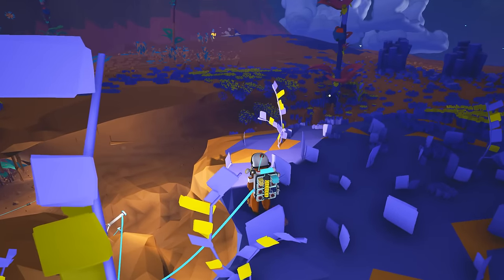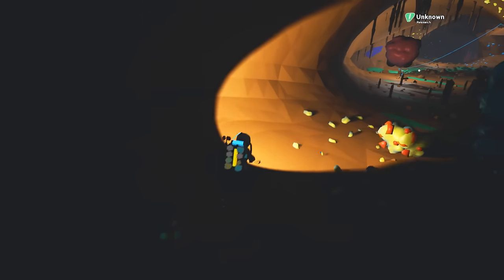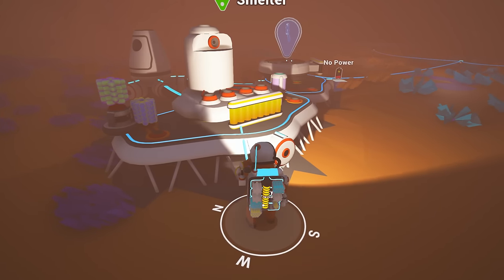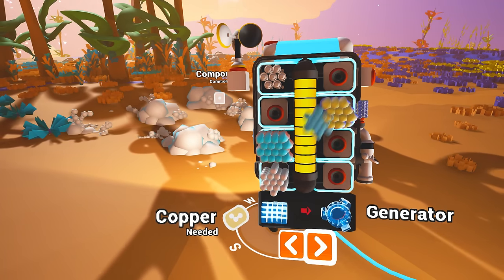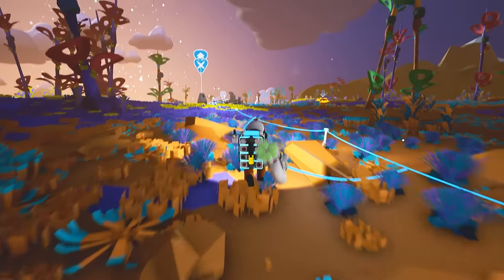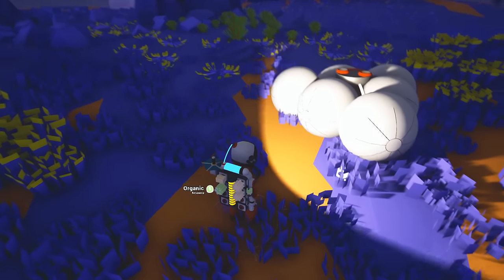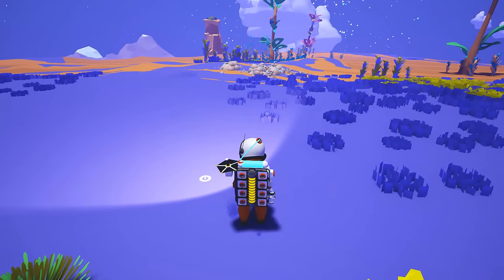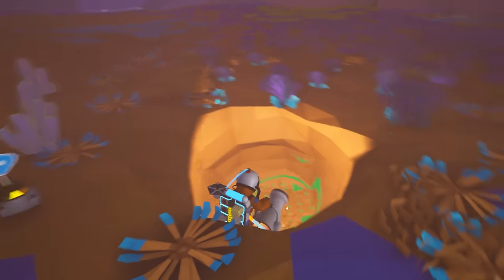Astroneer Gameplay - DEADLY STORMS #2 Let's Play Astroneer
Let's Play Astroneer: Shall we explore the frontiers of outer space, risk our life & resources in harsh environments for the chance of striking it rich? Caves & researching new things today.Enjoy :-)

Be sure to follow me for more Astroneer gameplay today and a livestream later on Twitch later today too! I am having great fun with my Let's Play of Astroneer and discovering all sorts of plant life, things to build, amazing sights...exciting stuff! :-)

Description

Astroneer, an upcoming PC game from developer System Era Softworks, places players in a 25th century gold rush where they explore the frontiers of outer space, risking their lives and resources in harsh environments for the chance of striking it rich. Resources extracted from planets, asteroids, and moons can be traded with friends or crafted into new tools, vehicles, and modules. Environments are procedurally generated in a uniquely rendered voxel engine, featuring a textureless aesthetic that allows players to deform and shape the terrain as though it were made of Play-Doh.

History

Features

- Play with friends in online or local multiplayer.